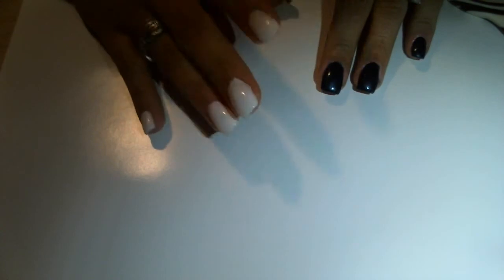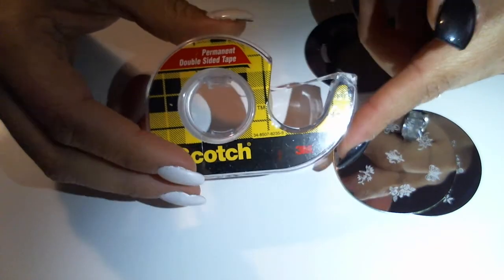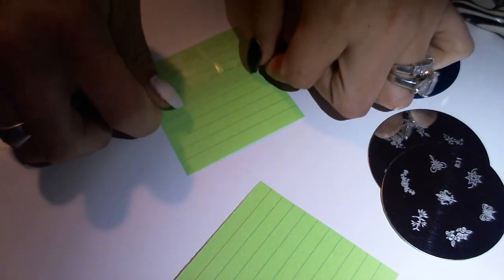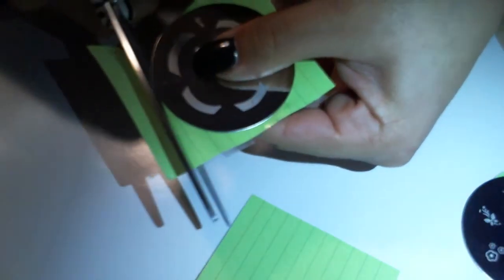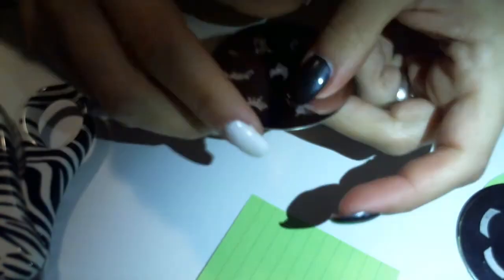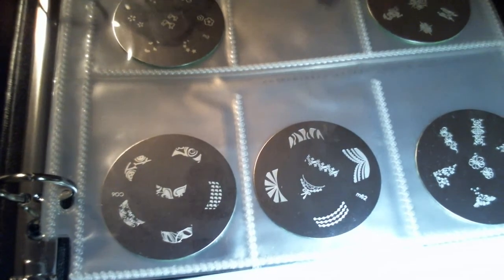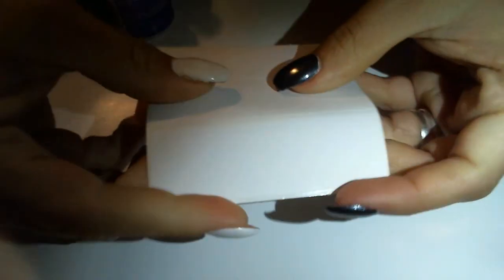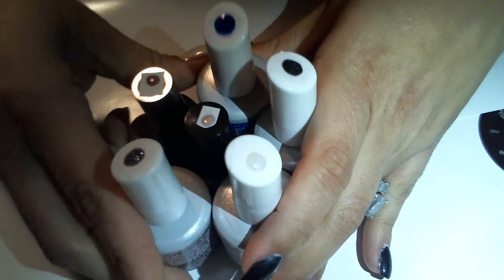Nail Stamp backing how to & nail polish organization :)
I say "backing" a lot...sorry LOL